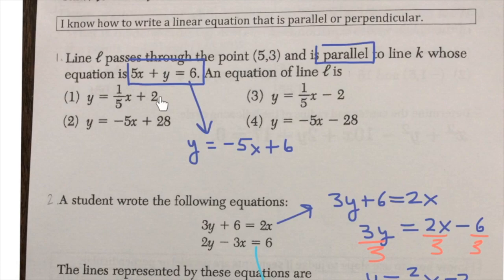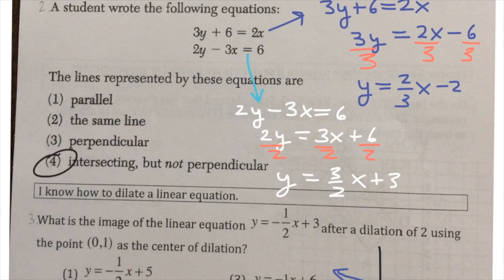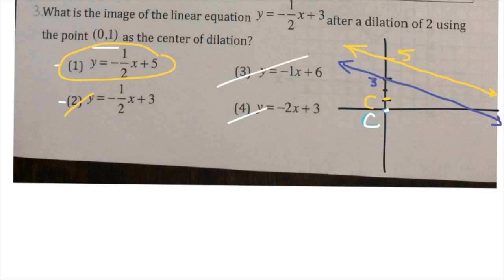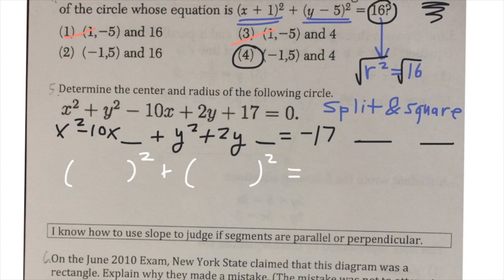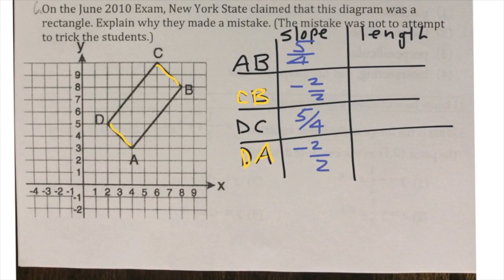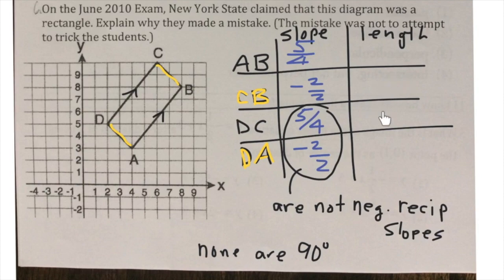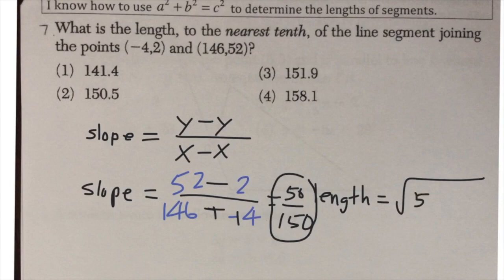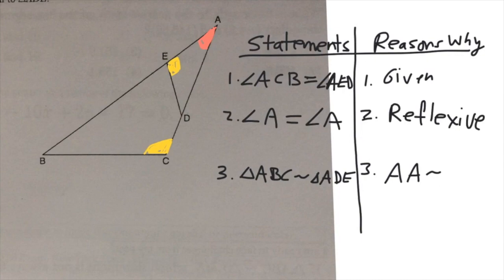Unit 9 Geo Help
Unit 2's signature proofs